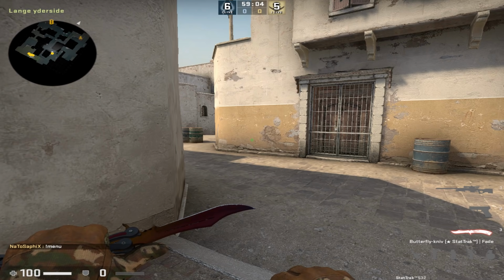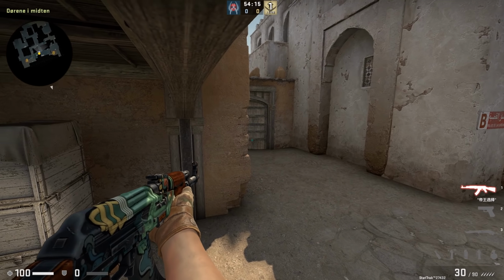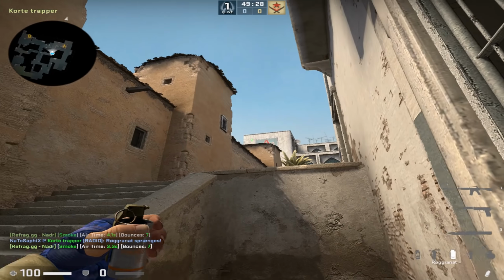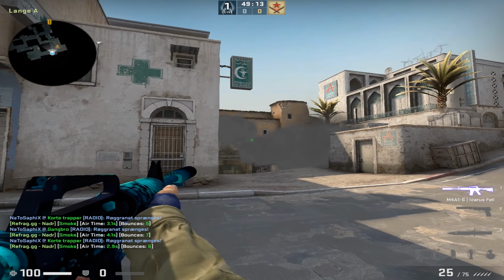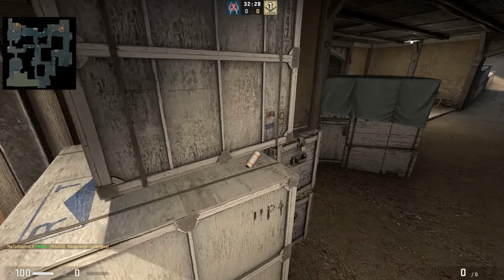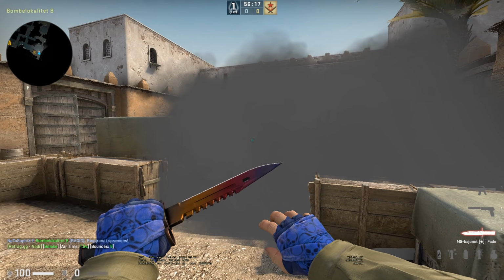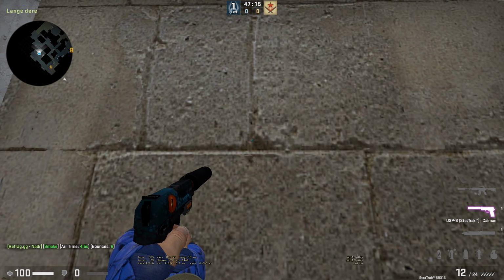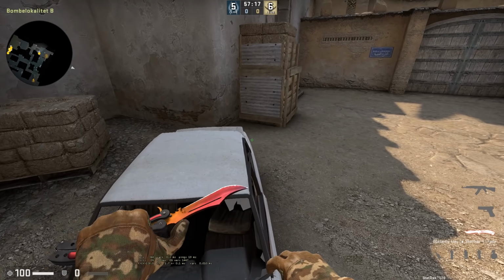Dust2 Tips & Tricks 2022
Like the video? Show your support by leaving a like. ;)